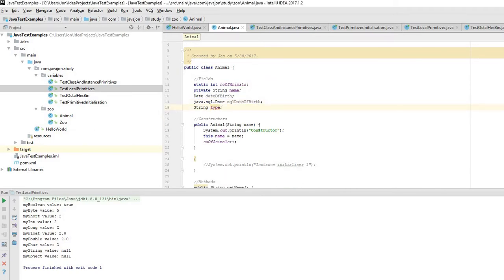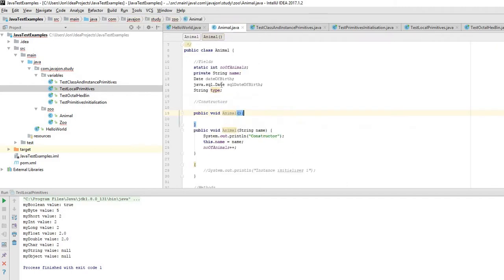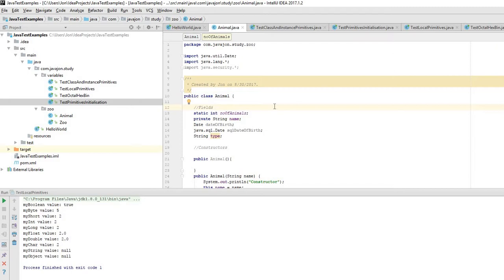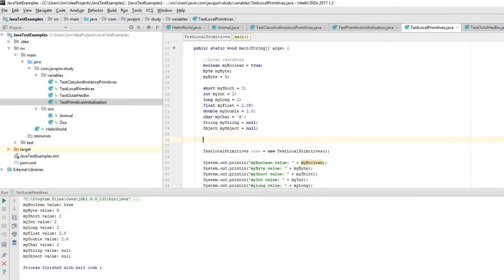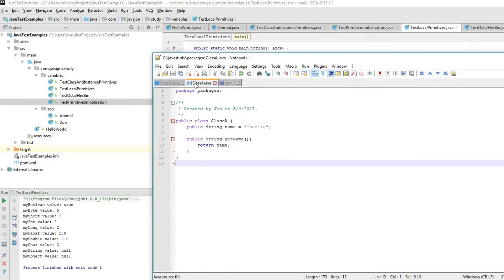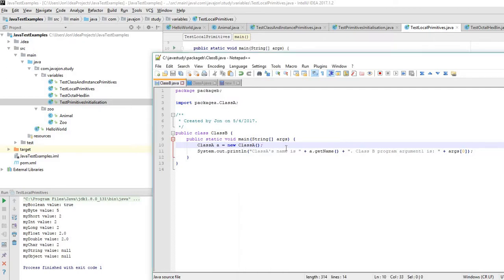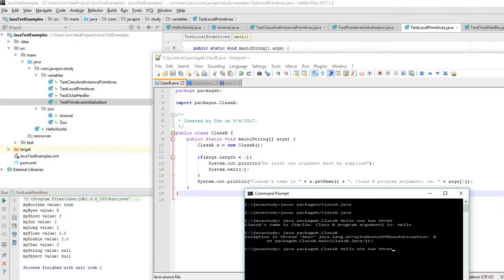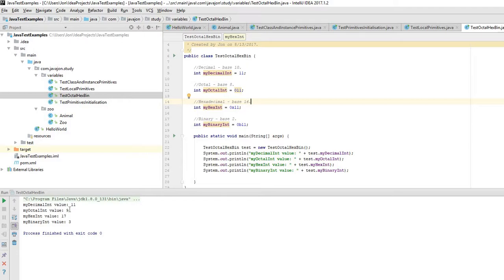Oracle Certified Associate Java Programmer Study. Chapter 1 Video 3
Tidying up Chapter 1 of study guide